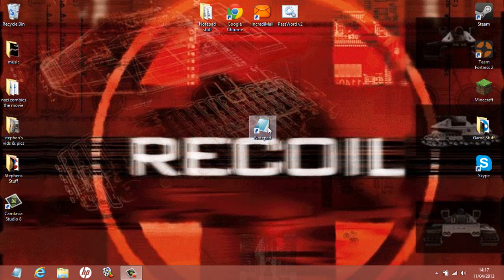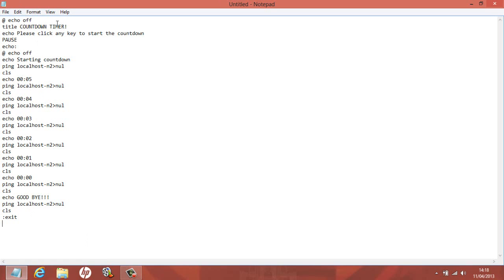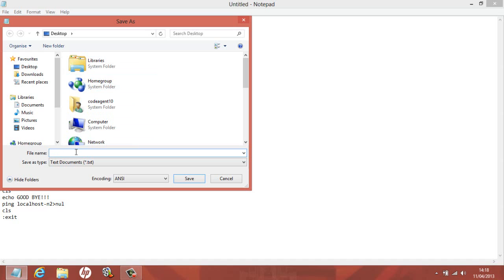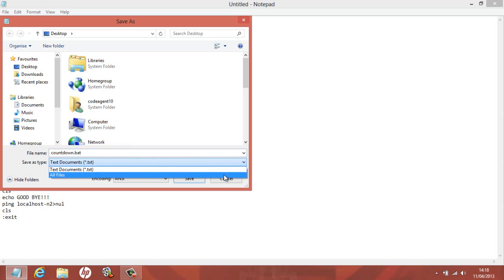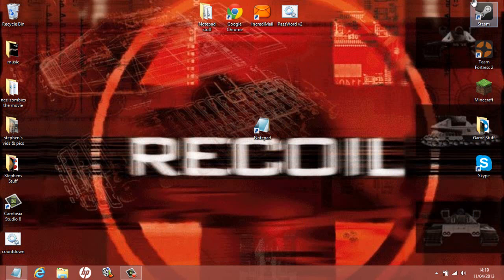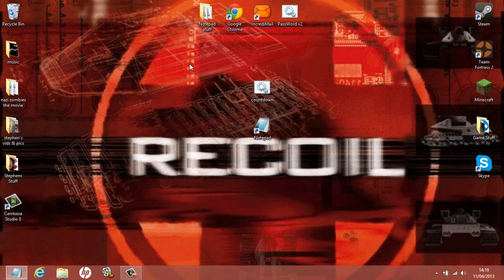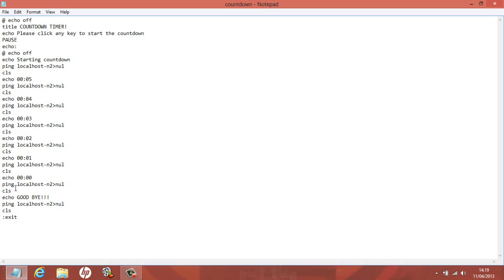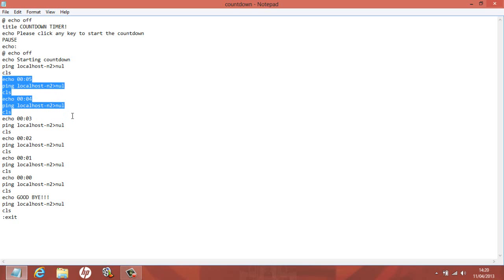Coding With Code Ep3 How To Make A Countdown Timer Using Notepad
Coding With Code Ep3 How To Make A Countdown Timer Using Notepad. This is just me showing you how to make a very simple and basic timer using notepad.

sorry guys but youtube is being a dick and not letting me past the coding into the description, so I'm really sorry about this guys but it looks like you are going to have to pause the video and type the coding in your self.

Again i'm really sorry about this guy so please don't rage at me, rage at youtube because it's there fault not mine.